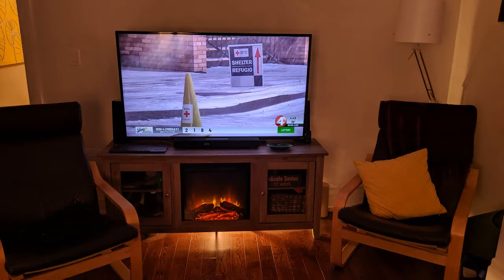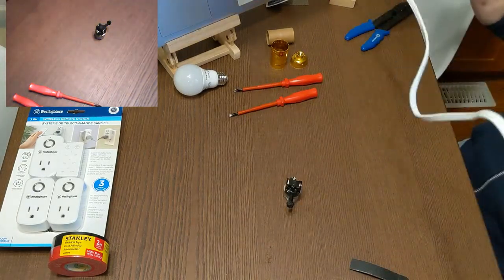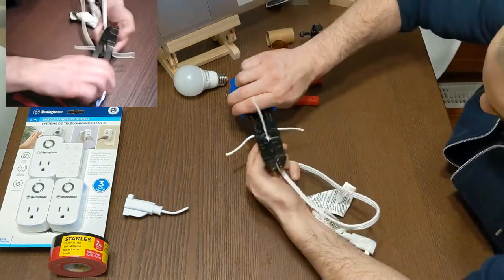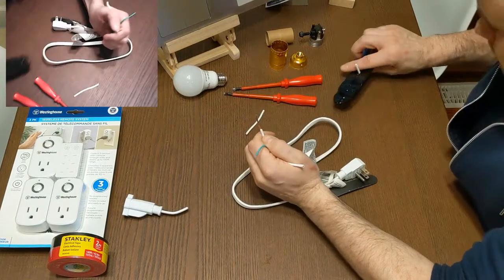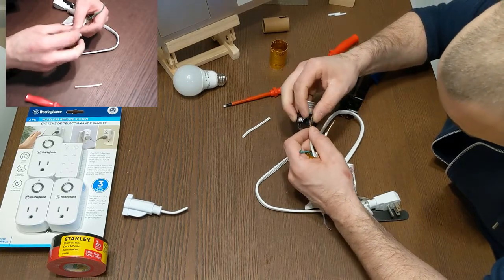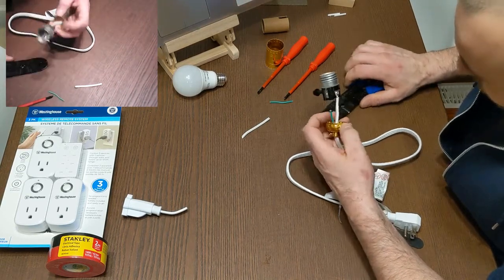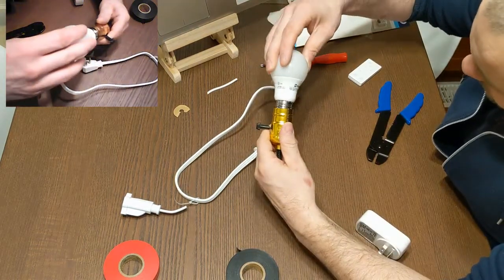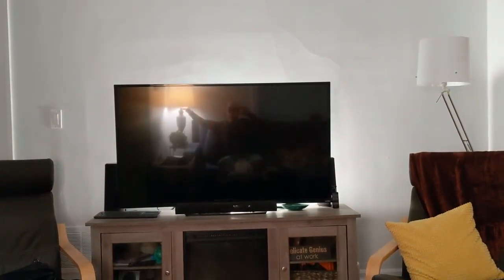[TUTORIAL] How to build a REMOTE CONTROL accent backlight for your Condo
This video is a quick look at how you can build a simple remote control light for accenting items like TV, Cabinet, Bed or anywhere you have a power outlet that is hidden by a piece of furniture in you Condo (or house)